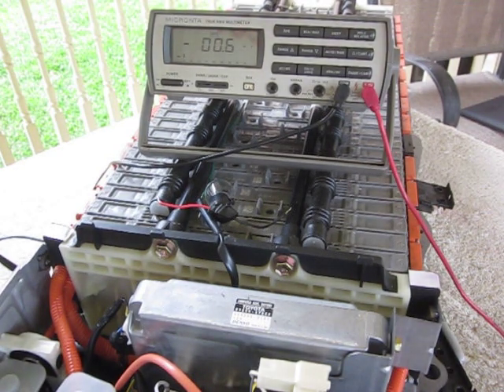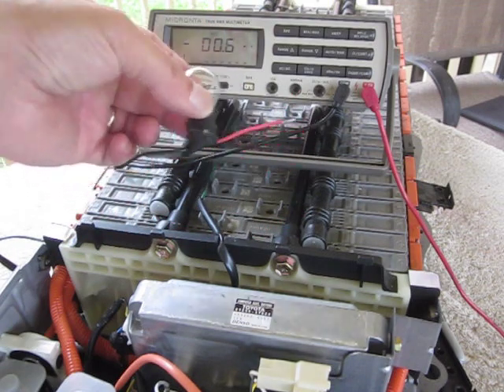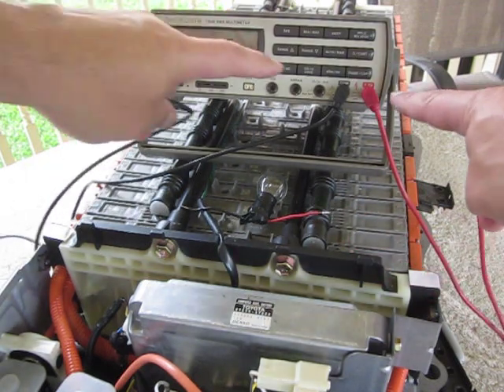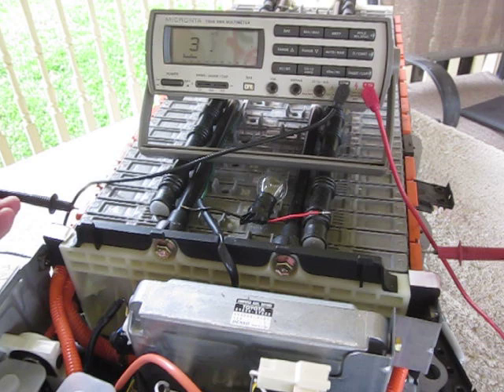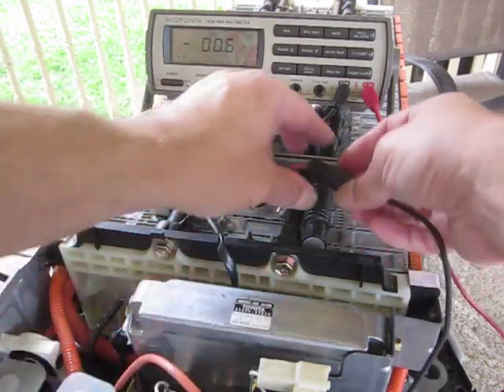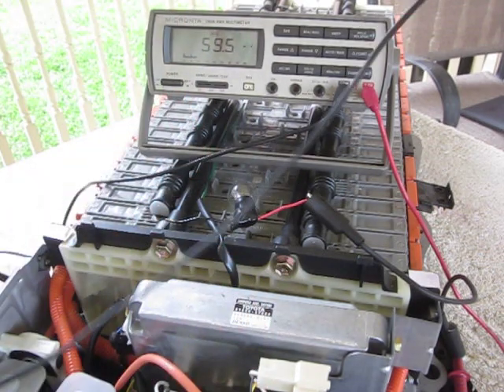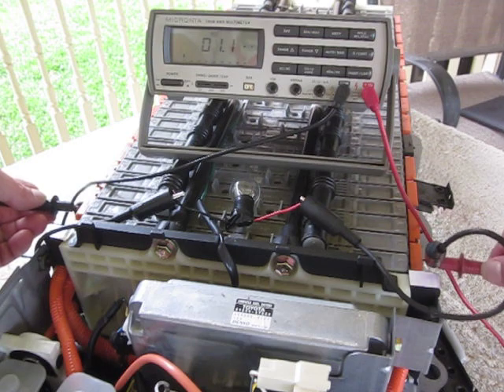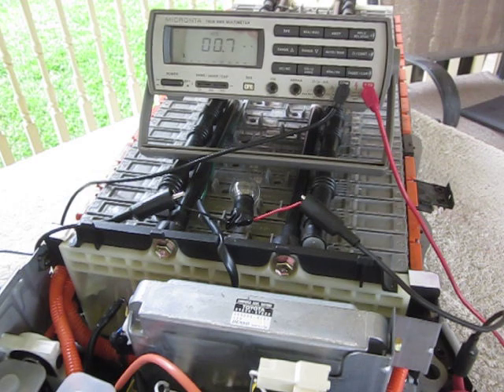How to load test Hybrid battery pack modules - set up and test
DIY - How to configure test equipment to load test a hybrid battery module.